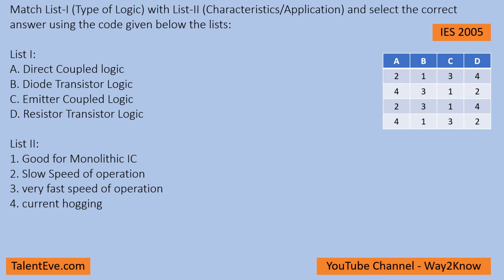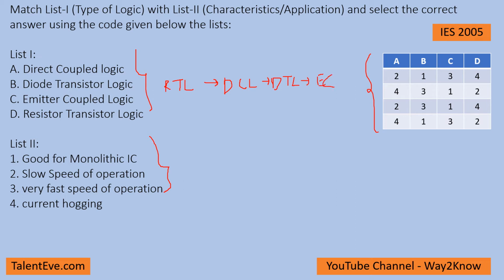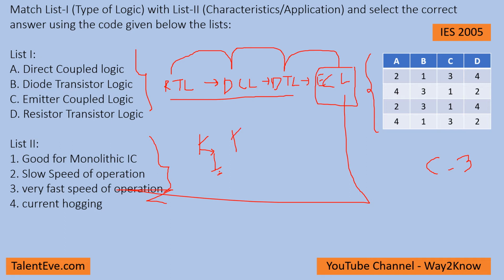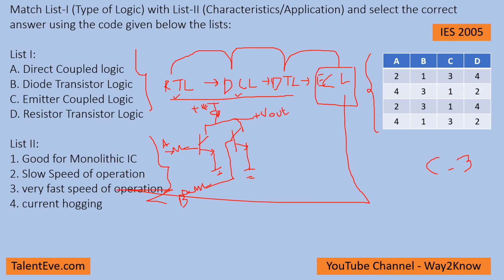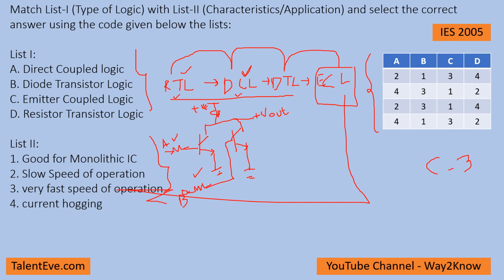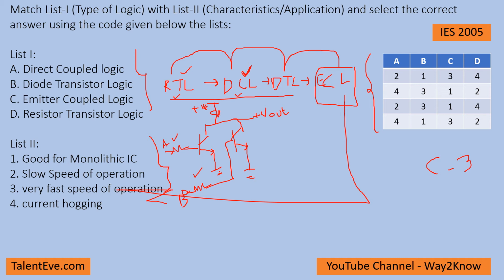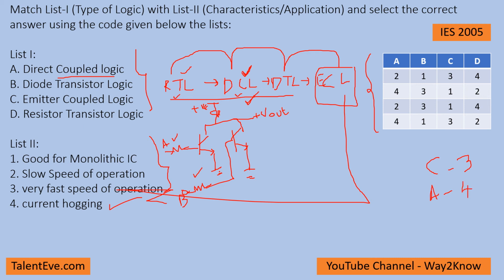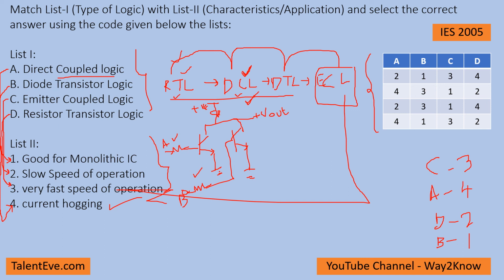Electronics Basics || Electronics GATE Previous Questions || Digital Logic Families || DCL and DTL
Match List-I (Type of Logic) with List-II (Characteristics/Application) and select the correct answer using the code given below the lists:

List I:
A. Direct Coupled logic
B. Diode Transistor Logic
C. Emitter Coupled Logic
D. Resistor Transistor Logic

List II:
1. Good for Monolithic IC
2. Slow Speed of operation
3. very fast speed of operation
4. current hogging